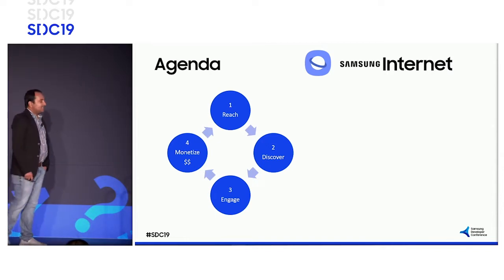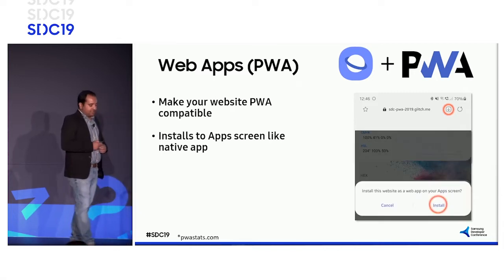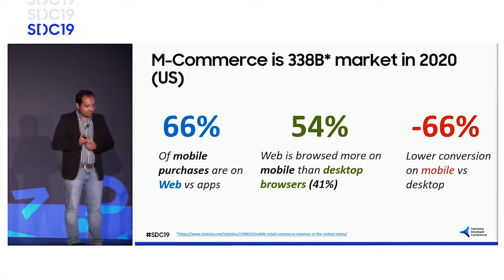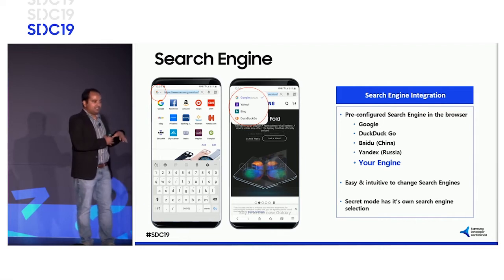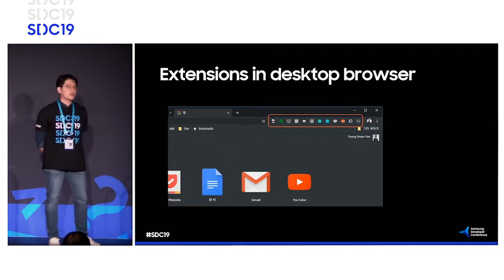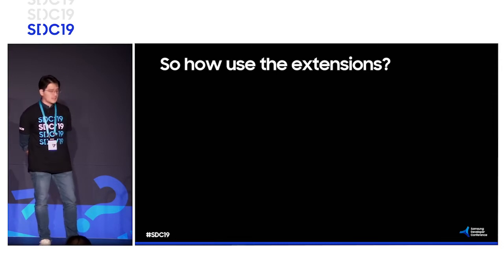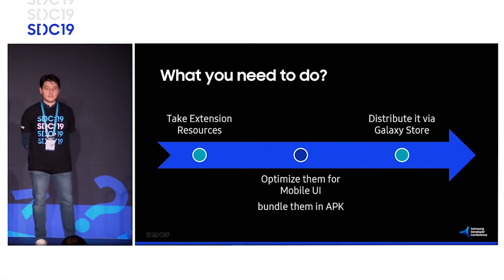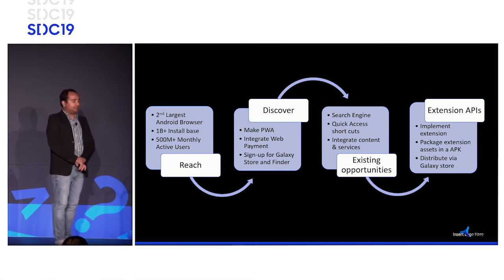Monetization Opportunities on Samsung Internet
Monetization Opportunities on Samsung Internet - SeungHwan Han and Mahesh Kulkarni